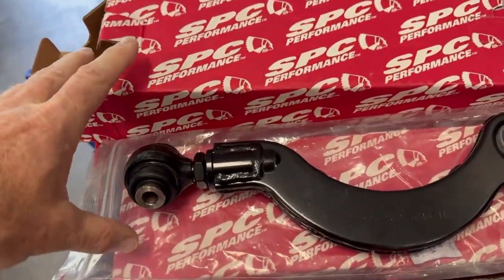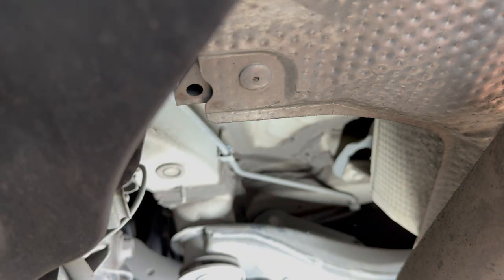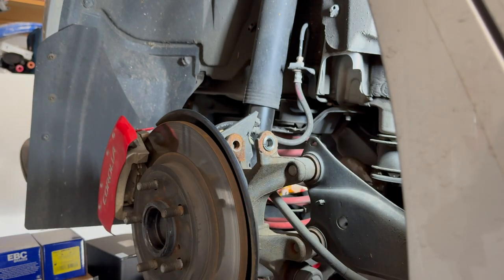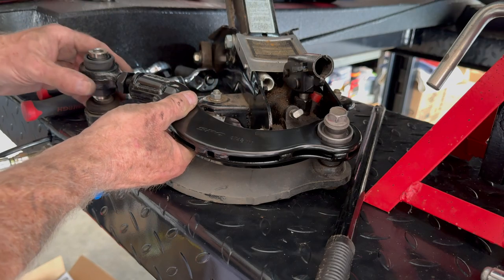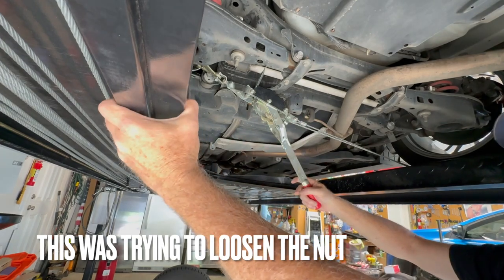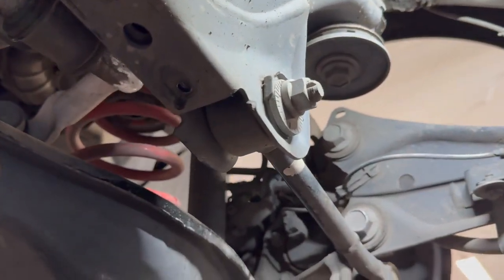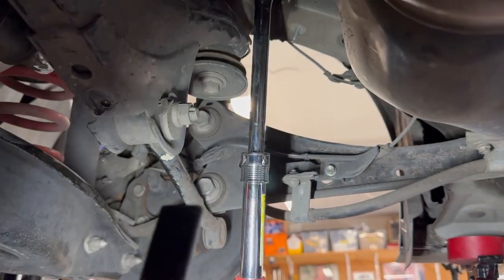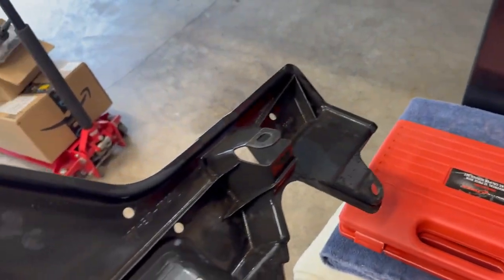2016-18 Corolla/Scion iM - Scion tC2 | Lexus CT200h | Matrix 2 | SPC Adjustable Control Arms Install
2016-18 Corolla/Scion iM - Scion tC2 | Lexus CT200h | Matrix 2 | SPC Adjustable Control Arms Install

In this video I wanted to show how to install these adjustable rear control arms because I couldn't find a single video that did just that. I learned what to do right and what not to do and I show both ways and what I learned along the way. This is not terribly hard to do if you follow what I learned and do it you will be able to zip through this installation.

SPC Control Arms
Godspeed Control Arms

Armrest Cover
Mud Flaps
Seat Gap Filler Pad
Electronic Deer Whistle
Lufi XF OBD2 Gauge Display
Toyota Fog Lights
Cargo Net
Rear Hatch Spoiler